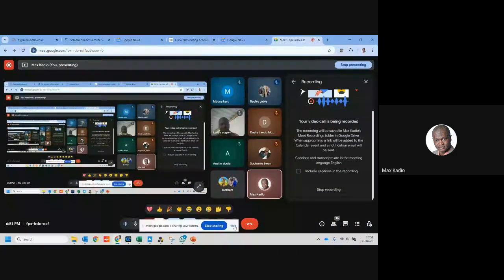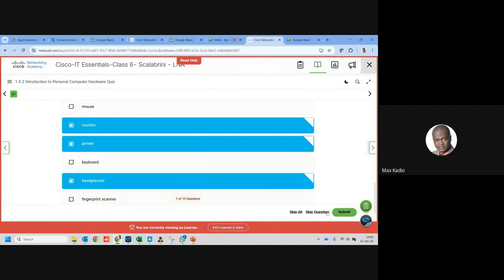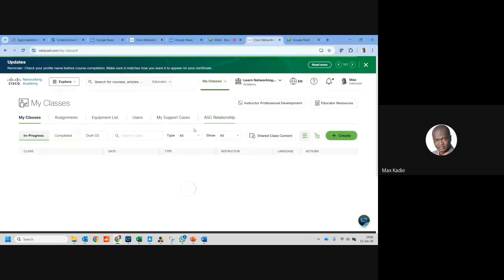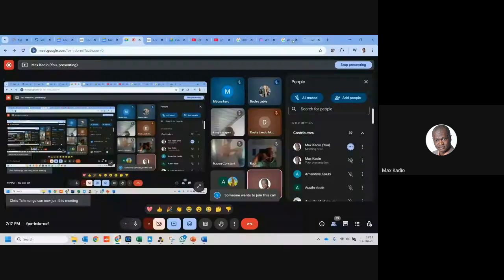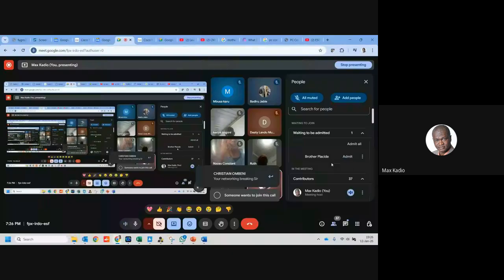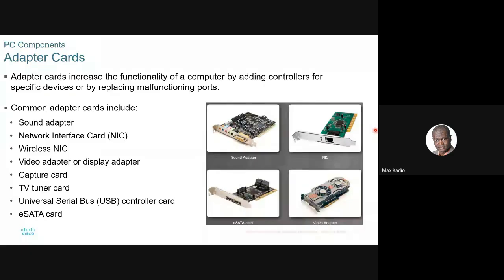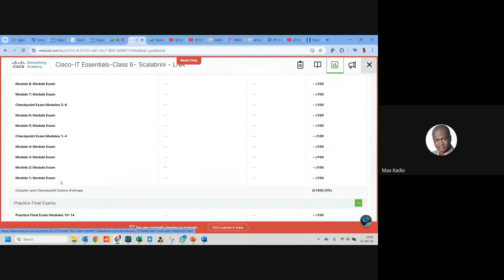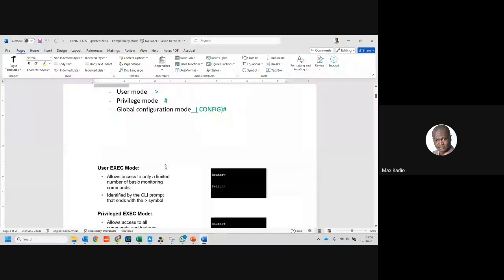IT Essentials Chp1